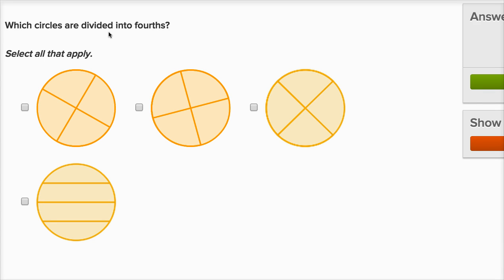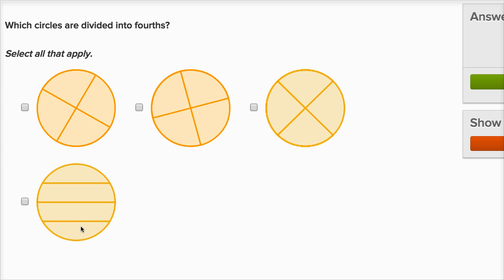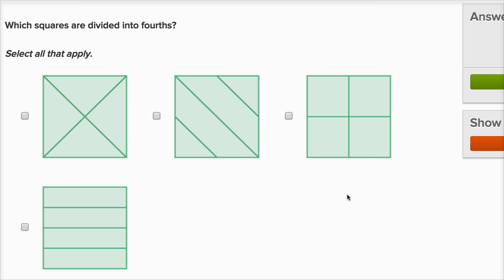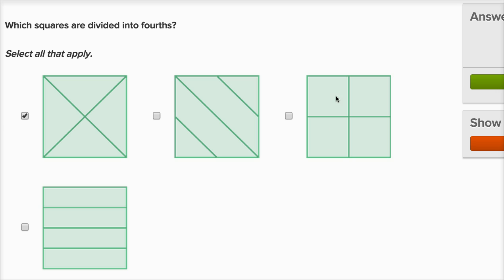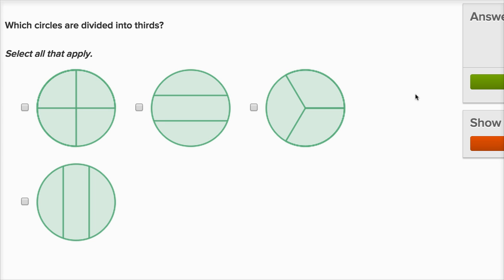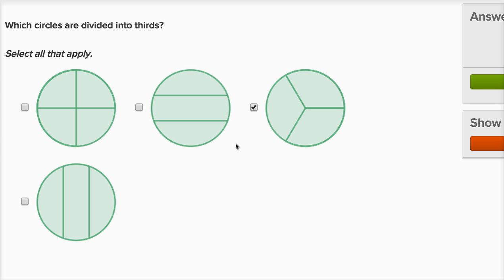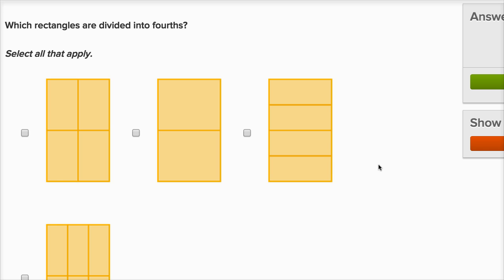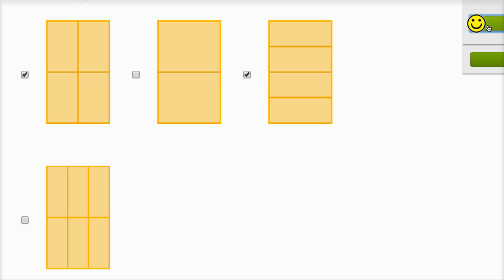Equal parts of circles and rectangles | Geometry | Early Math | Khan Academy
Courses on Khan Academy are always 100% free. Start practicing—and saving your progress—now

This is the last video in our early math subject! Now move on to our first video in Arithmetic